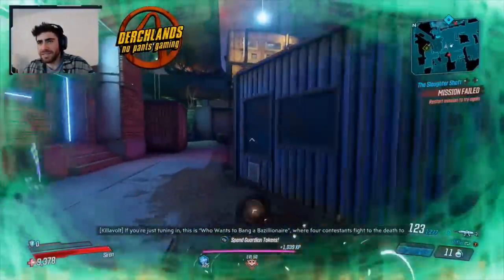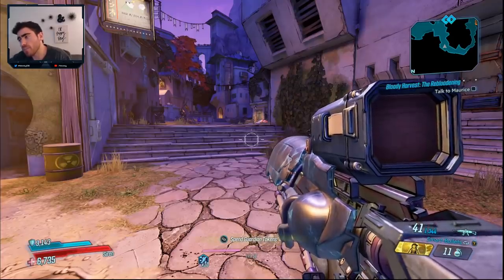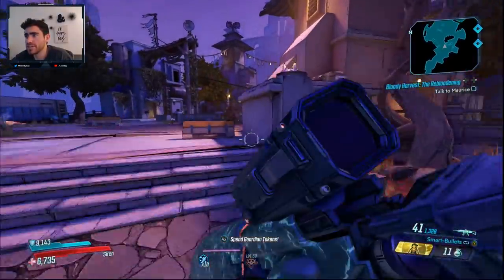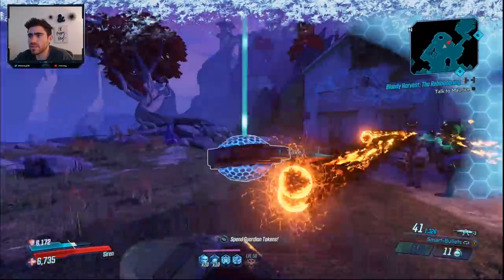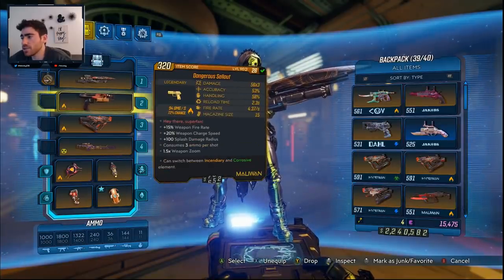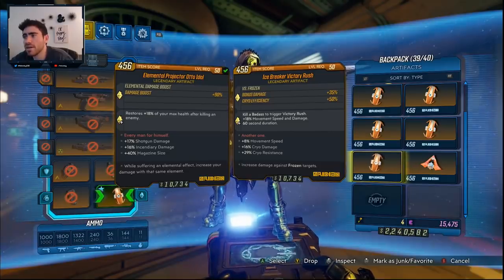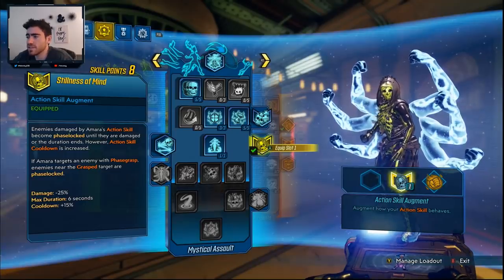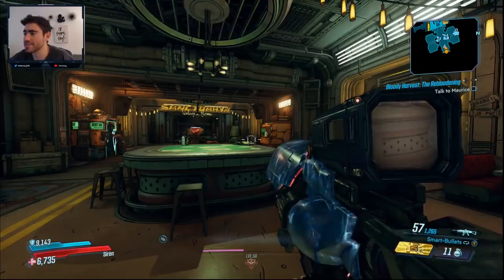ATLAS GUNS ARE AMAZING?! // Atlas Amara Build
Welp, I ate my own words. Today, watch me look like a fool as we showcase just how good Atlas weapons can be on Amara. With the Carrier Assault Rifle, we can benefit from linked damage, ricochet bullets, and those bullets repeatedly hitting enemies. However, the secret sauce is really our 50% bonus cryo damage. This will increase our linked damage, gun damage, and synergizes really well skills like tempest, infusion, and forceful expression. With this, we can make any weapon insane.